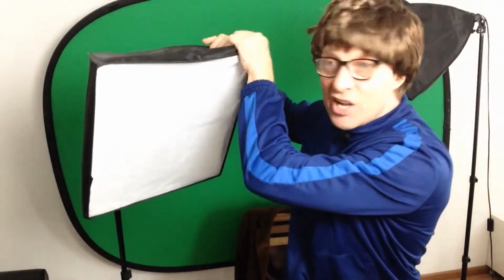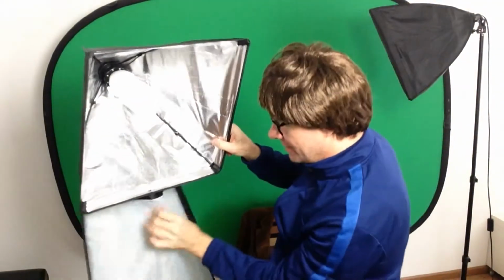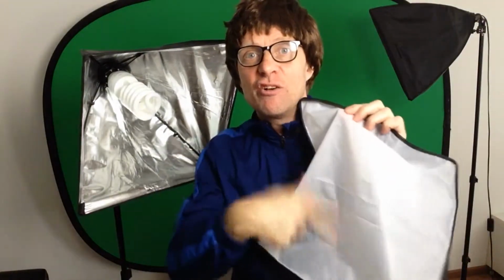Home video studio setup for beginners - All the great gear to startout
Home video studio setup for beginners

Together with your phone and this amazing ultralight video studio setup set up you have all the tools to create your own personal Home video studio setup. As a beginner in YouTube.

Creating your own Home video studio setup?
Here are my personal links to some great products. I love and use myself.

Mobile Phone Camera Lens Kit

How to Shoot Video That Doesn't Suck
Great Book !!

Bulbs for Video Studio Lighting

3x Studio Softbox Lighting Kit with Light Stands
and 3x 135W Photography Light bulbs

Have Fun,
Rick, Ronny and DMC (Digital Marketing Cowboy)

script :

Digital Marketing Cowboy:
Hey, they're all, you marketing gurus.

globetrotters and video creators.

I'm your Digital Marketing Cowboy.

Now, before we start getting into video
 creation,

Ronny's is going to be giving you all a
 little tour around

 his own personal studio.

Ronny:

Hey, guys, Ronny here! now today is a very special day

 because I'm going to be showing you all
 around in my very

 own private little video studio.

Now, the very important thing to know
 with video editing is there's

 going to be stuff coming into your
 editor and there's

 going to be stuff coming out, you editor.

Now if the stuff coming in is crap, stuff going
 out's gonna be the same, right?

Now, today, we're not going to be talking about
 marketing.

I'm not going to be trying to sell you anything..

But! This is a really great book

How To Shoot Video That Doesn't Suck, right? You can

Click the link below or go to my website!
DigitalMarketingCowboy .com

Let's get over to the set up.

OK, guys, so here's our 'studio set up' over

 over there, we have 'the subject' DMC's chair all his stuff.

And here we have the camera.

That's an iPhone on a stand

On top of that we have the script .

and the script ''we clip on'' with one a these..

High Tech stuff right?

Now, to make these beautiful wide shots,

 I use a ''fisheye'' lens.

And that's a beautiful little lens that
 you can clip on your phone.

Look at it!

You just clip it on your phone.

Now, we're not selling anything today,
 but you can click on the link below to
 get it.

OK, guys, because we're going to be using
 a green screen for the video editing.

I'm got to explain something about the
 lighting.

I've got 3 lights here.

And these are called Soft boxes.

This is the main one.

This is the one coming in on this side of the face.

Then we have the second one called a ''fill light''.

Now this one has to be further away because it just has to fill up

 the other side of my face.

Now, we have a third light here in the back,

 and that light is only for the screen

 because if I had only these two lights,

 I would cast a shadow on the screen.

And we don't want that.

We want an overall beautiful green color.

So that's why we use the third light over there.

OK, guys.

So this is the light I was talking about.

It's called a Soft box.

Let's open it up.

So this is like a little filter going on the front.

And inside you have a light bulb.

Now, this is the line that goes in me.

This is a special light.

If you use an ordinary light, it's
 usually a little bit yellowy.

But this light is more like daylight.

Now, I'm not saying anything today.

But if you like it,

So thank you very much for watching.

Now to prove to you how amazingly dynamic

 and flexible the studio guest actually is.

I'm not trying to sell you anything.

We are going to put it into that little bag.